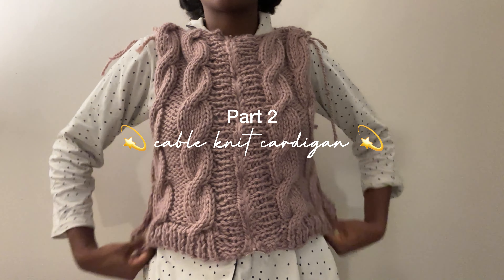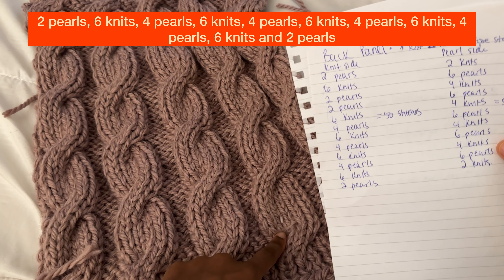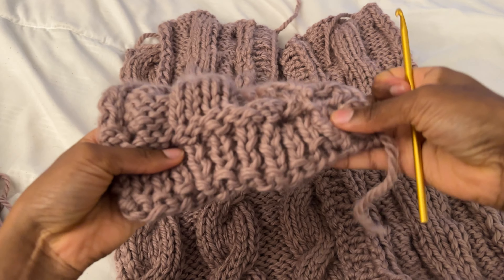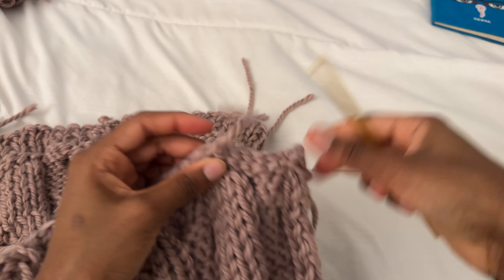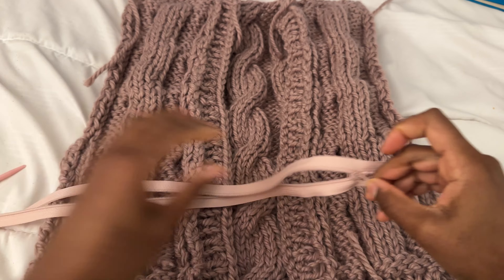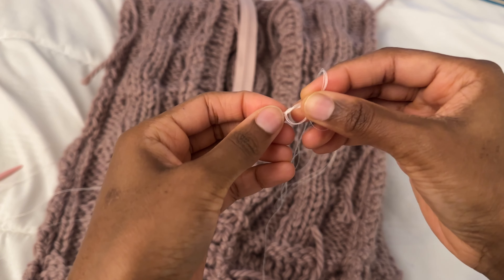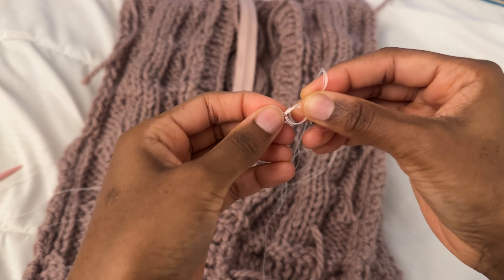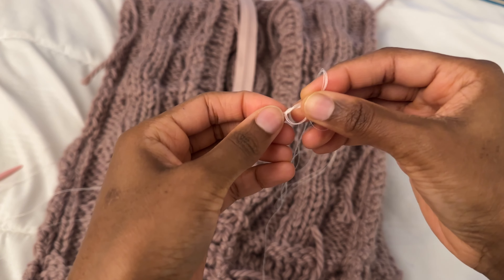Cable Knit Cardigan Tutorial | WITH ZIPPER *beginner friendly* | PART TWO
Hi hi !! Welcome to my Cable Knit Cardigan Tutorial Part 2!!

In this video you will work on the back panel and we will attach the front panels, from Part 1, with the back panel.  After, I will show you how we will add the zipper to our piece.

I will be releasing more parts to this series.